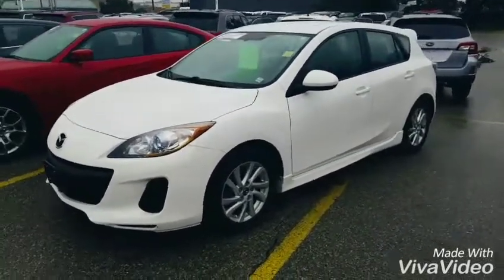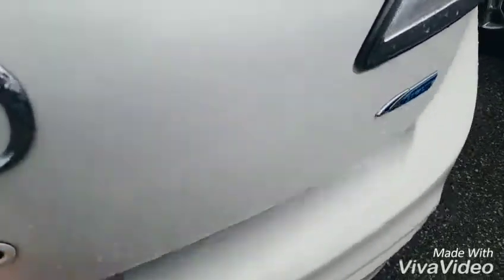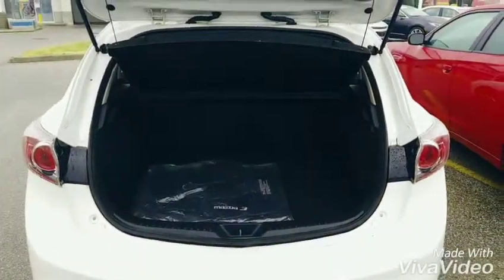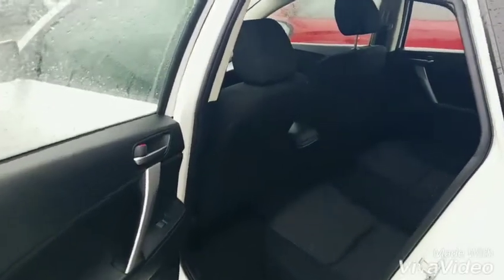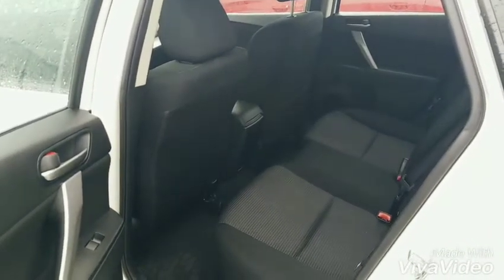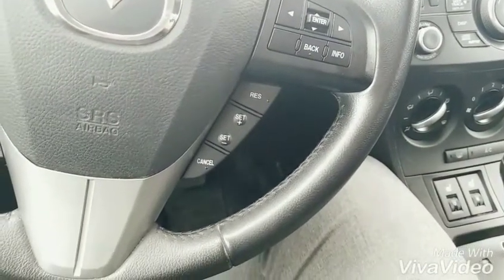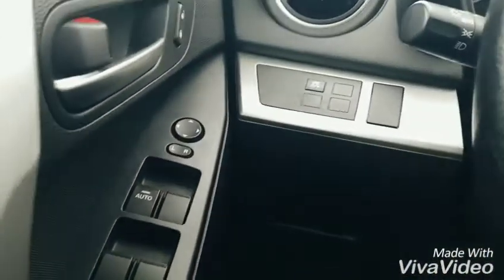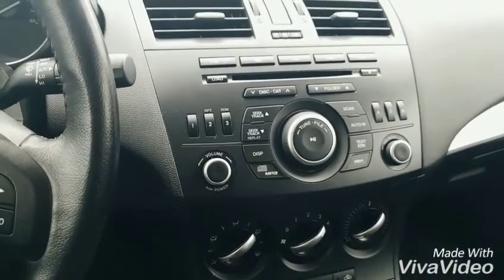2013 Mazda 3 Hatchback!